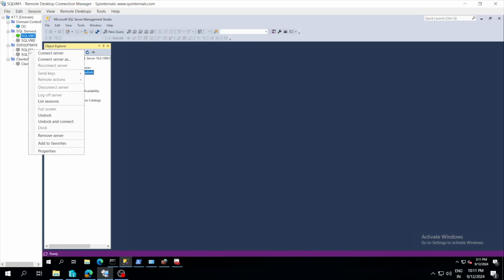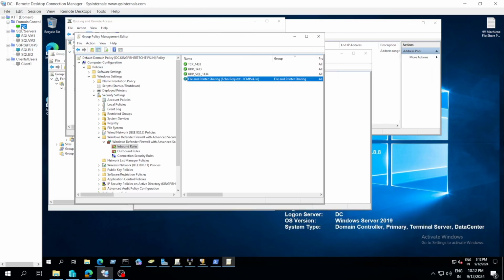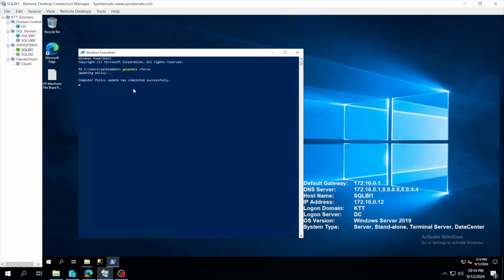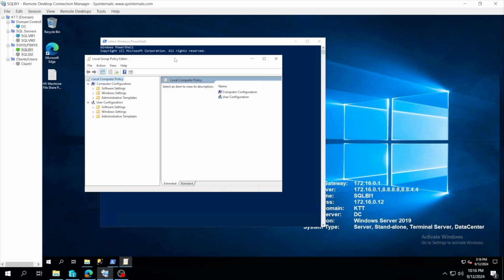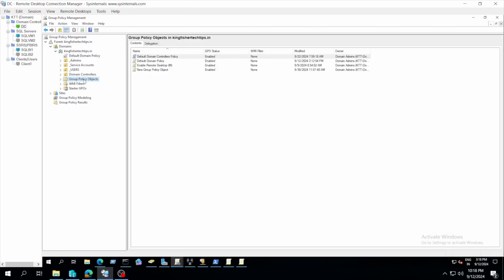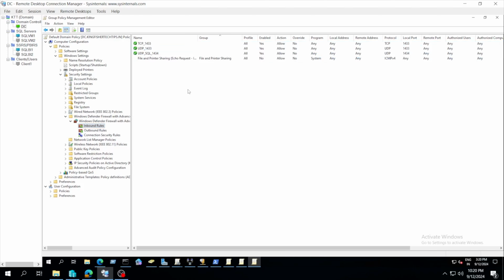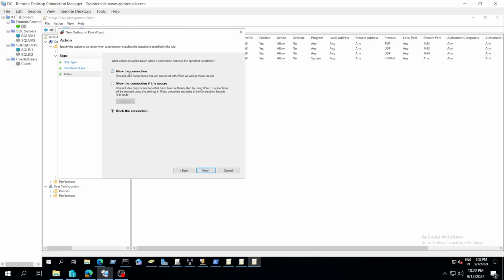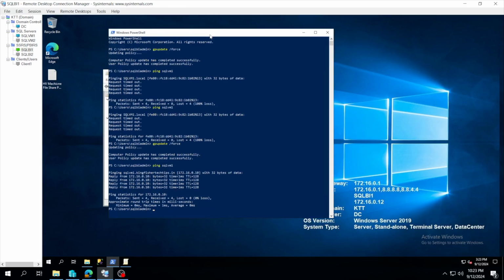4 Genius Ways to Fix Unpingable VMs | Windows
Hello Guys,